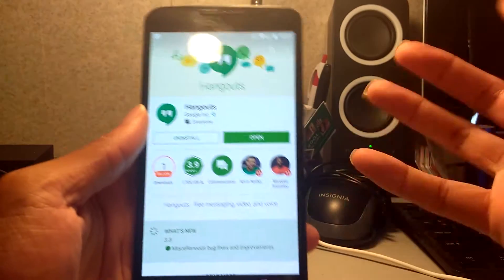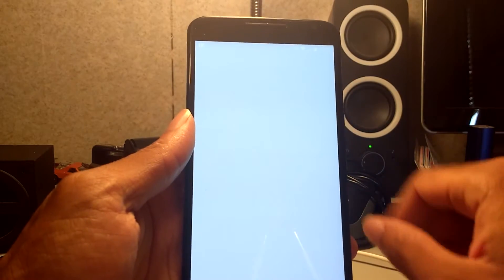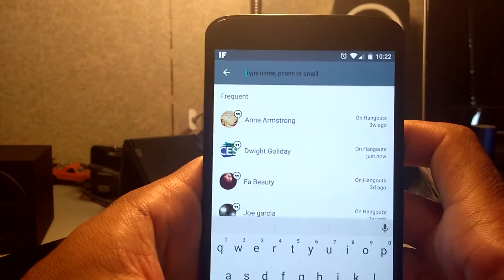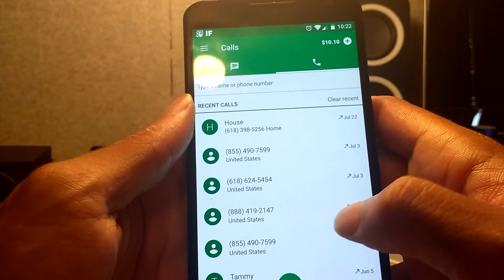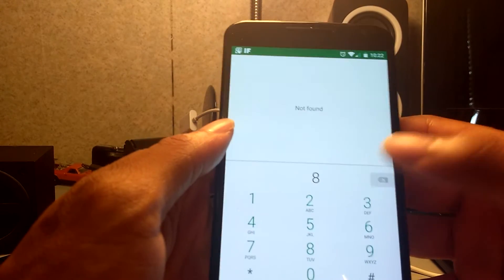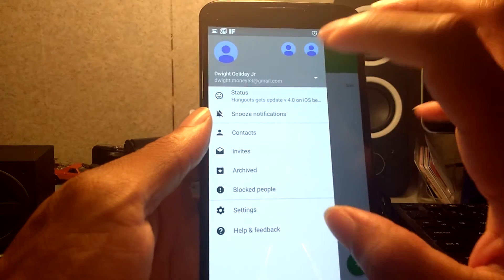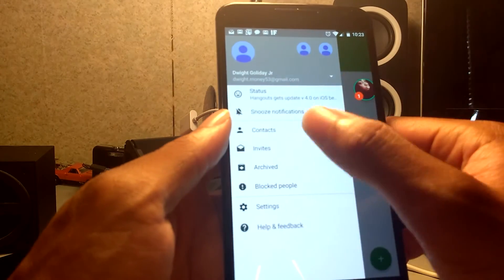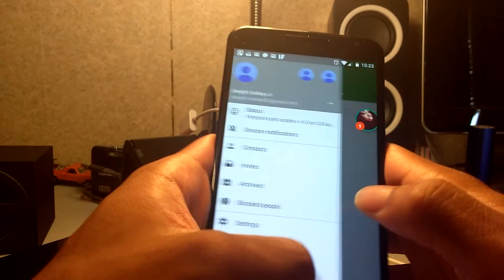Google Hangouts Version 4.0 for Android!!!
Hello everyone the new update for Google hangouts for Android is now available!